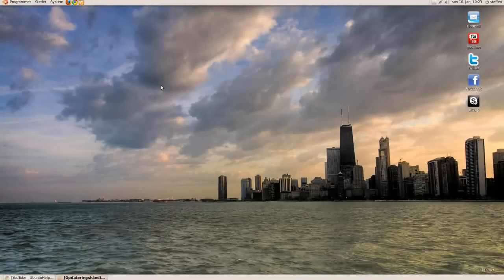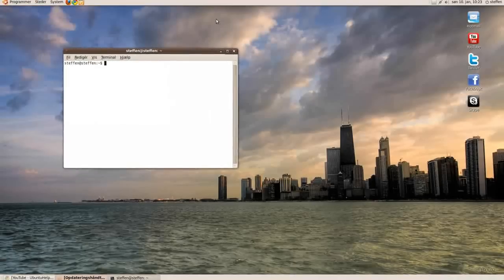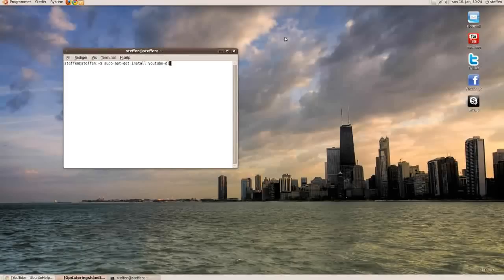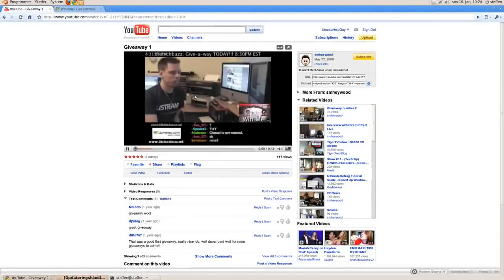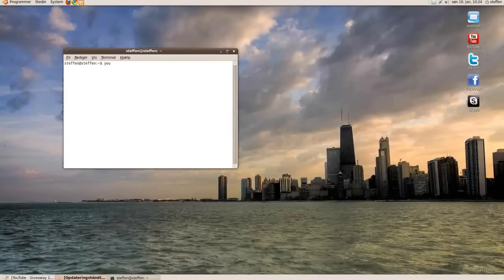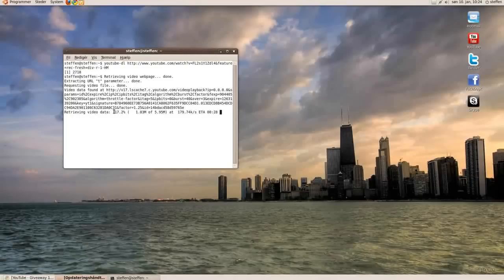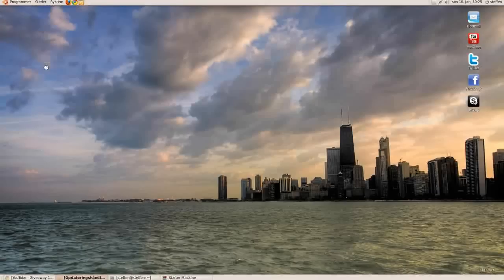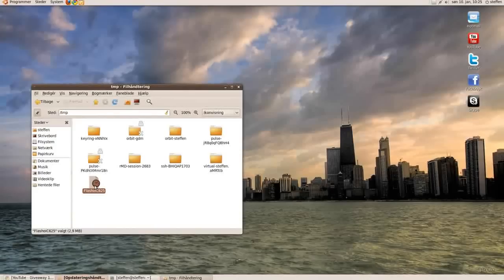''Youtube Terminal'' - Ubuntu 9.10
This is how you can download YouTube videos by using you Terminal.
Type this in Terminal: sudo apt-get install youtube-dl
When that is done installing, you find a youtube video, copy the URL, open Terminal and type: youtube-dl (the link)